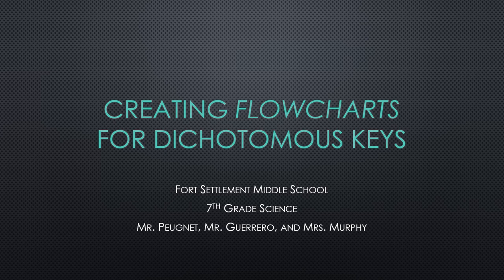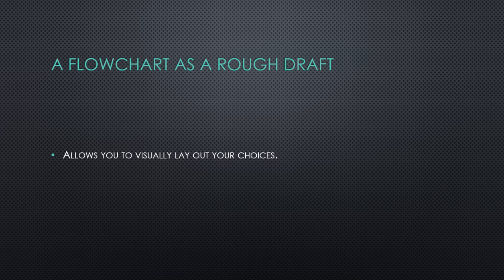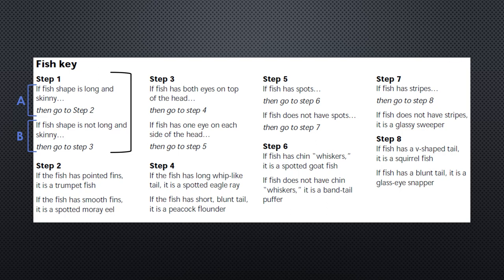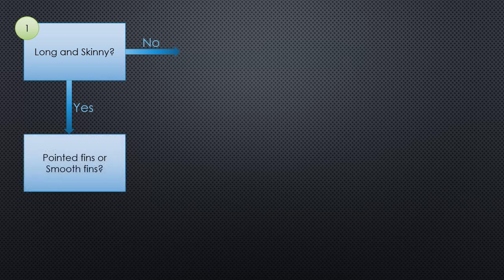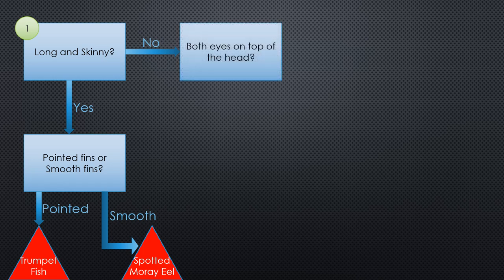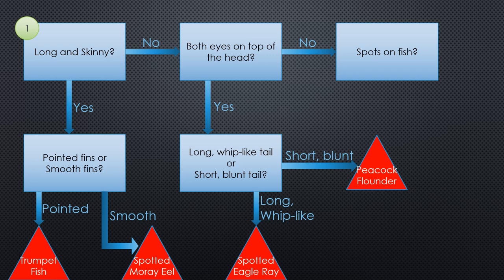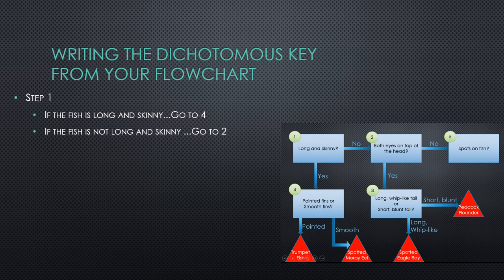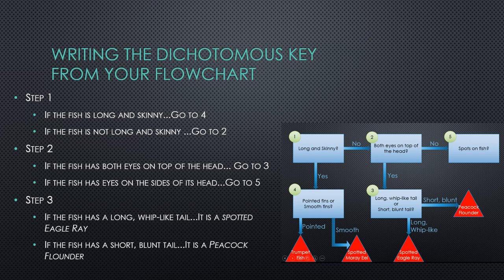Creating Flowcharts for Dichotomous Keys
How to create a flowchart to help write a dichotomous key.